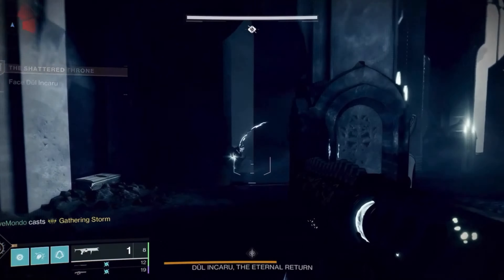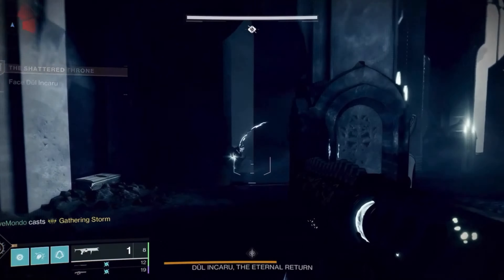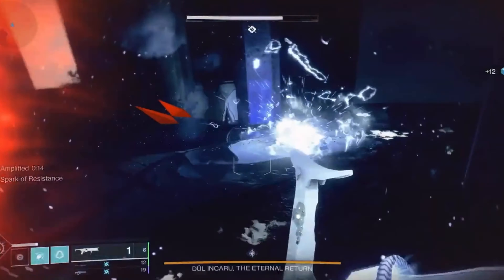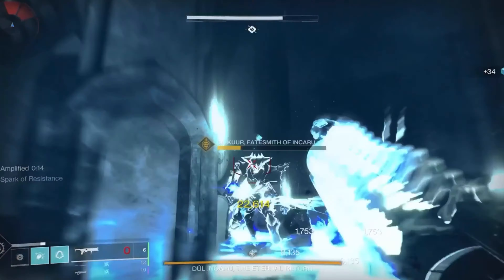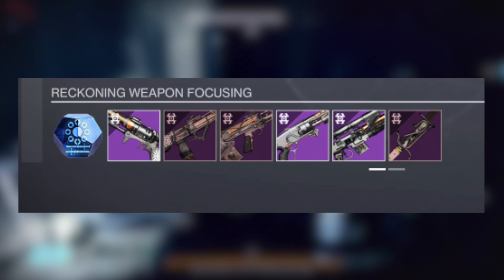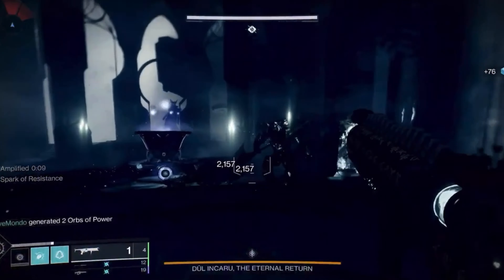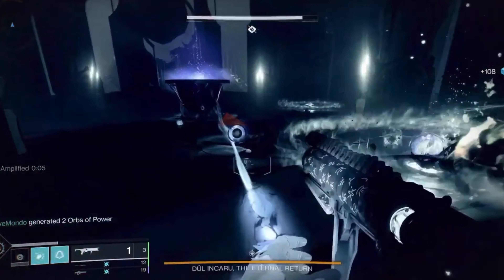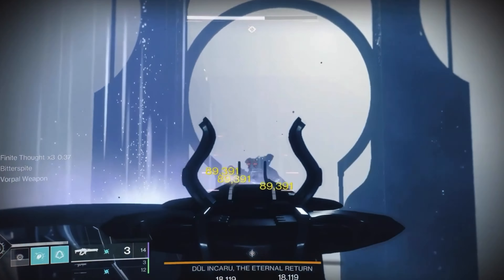Destiny 2 - The Best spare rations farm (DON’T MISS OUT)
This is about how to get the spare rations hand cannon quickly And for the farm you want to go to the shattered throne boss encounter
And if you struggle to get this checkpoint you can get one from lfg’s
So you can get a checkpoint from one of the bots and there is always space available to join
And make sure to use ward cliff coil for an insane amount of dos on the boss
so this method will drop a lot of deep engrams quickly
And once you get a good amount of deep engrams you can go back to the helm
And you can open the reckoning weapons engram as it has a chance to drop the spare rations hand cannon
Also you can focus farm this weapon with four deep engrams and 3 thousand glimmer
And the pvp God roll you should have hammer forged rifling,ricochet rounds,slide shot and opening shot